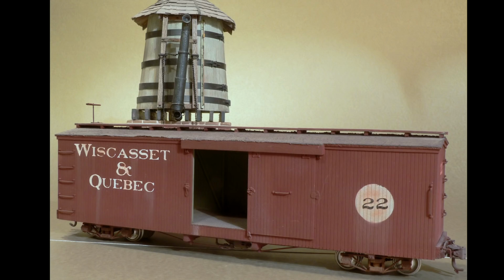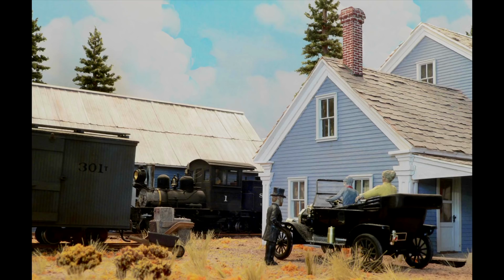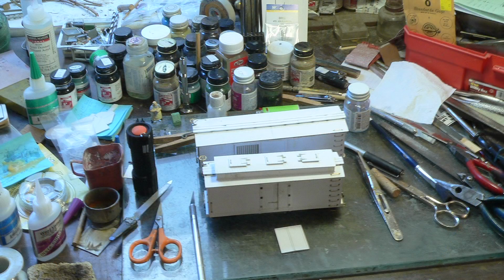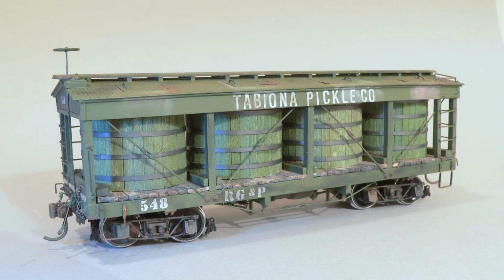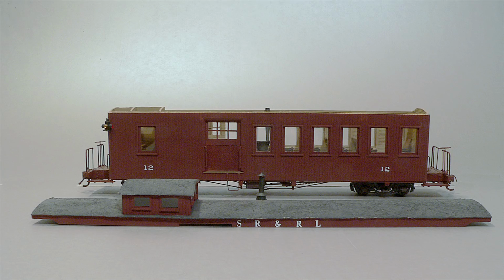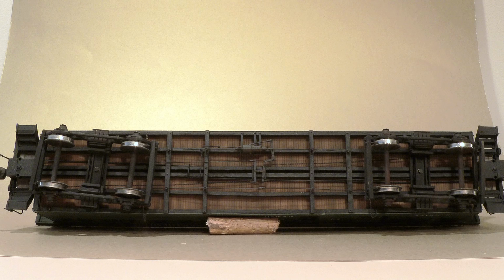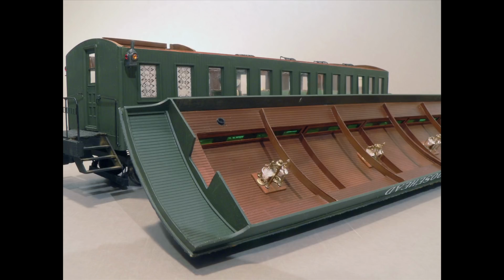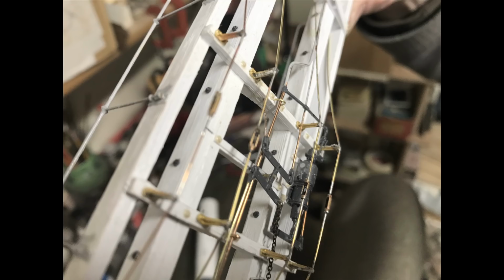98 Scratch Built O scale Train Cars by Al Badham - Some of the cars..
Our good friend Al Badham was a GREAT scratch builder, often trees, often structures, buy most often rolling stock in "O" scale.

We had a plan to do a show (or two) on Als models when he finished his 100the car. But he died in his sleep shortly after building the 98th car.

The "O Scale Guys" were (and still are) a loose group of guys who came together to build an O scale modular railroad in the 1980's The last "hangers on" are Steve Strebel, Don Henriksen and myself with Mike Neiderhauser and Don "Boss Man" Shaefer still about and still dropping in.

Decades later and 3 modular and 2 club layouts later the O Scale Guys no longer share a railroad, but each has their own "thing". Steve now rebuilding the great O scale layout he started dismantling, Don working mostly at the bench building On3 and large scale locomotives and cabooses, "Boss Man" collecting O scale brass and Mike collecting O standard and dreaming of a layout. AND us, screwing around at garagemahal and working toward a Garden Railroad.